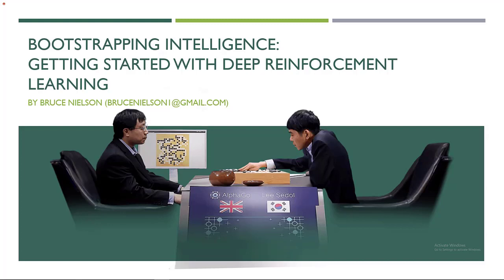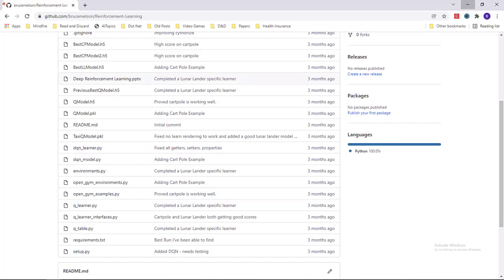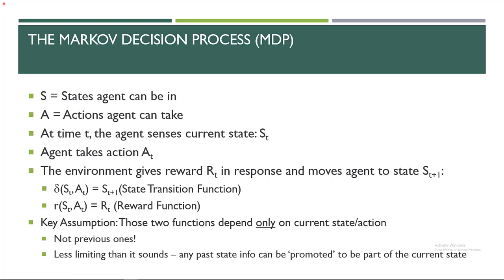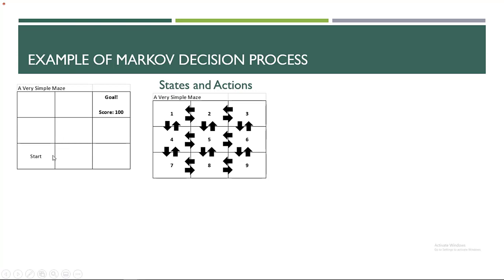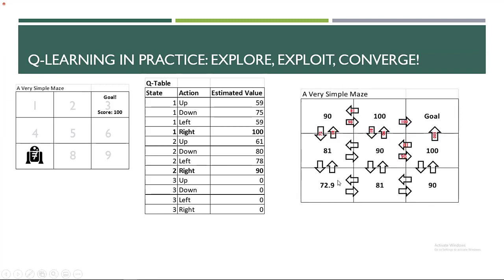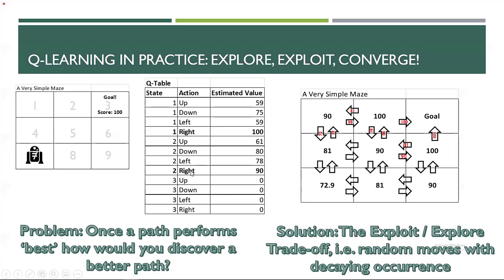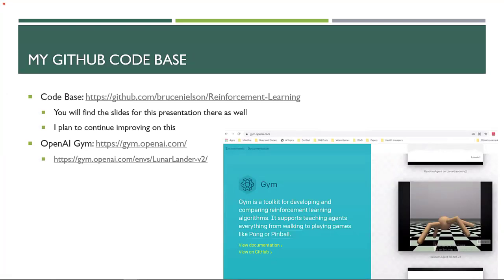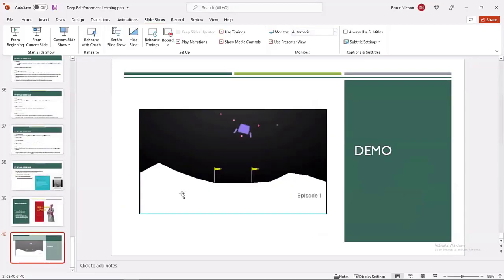Bootstrapping Intelligence - NUNUG Jan 2022 Meeting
Bruce Nielson presents machine learning.  He expands on Q-Learner-based reinforcement learning for scenarios where a neural network is more appropriate than a  Q-Table.  He covers circumstance, theory, operation and shows a demo of reinforcement learning playing video games!